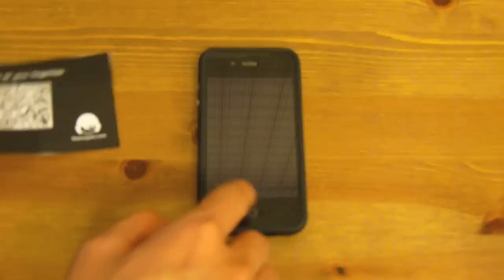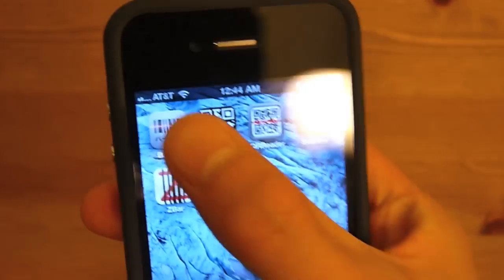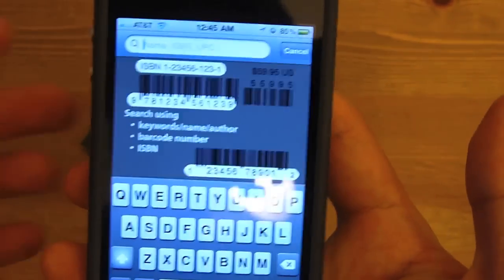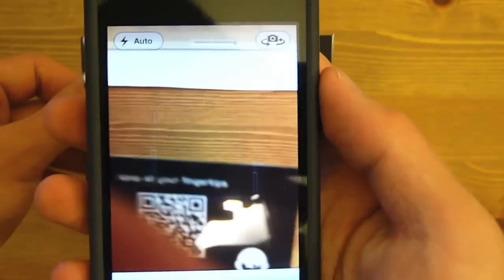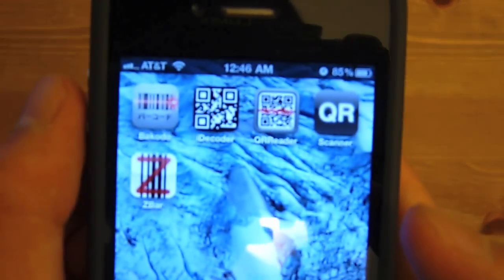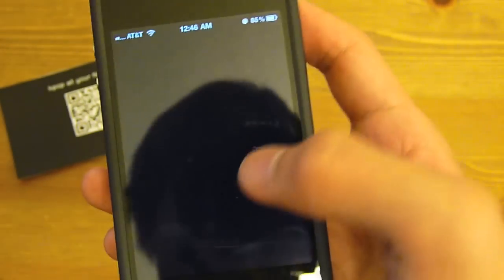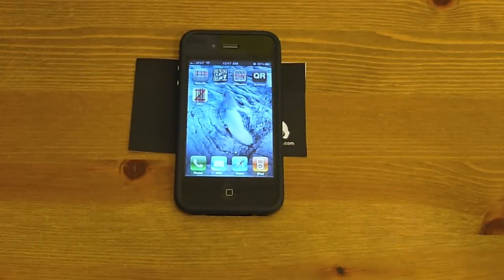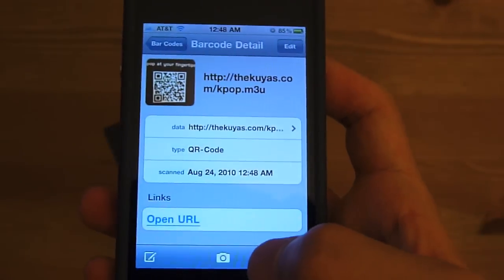QR Code Scanner Apps for iPhone